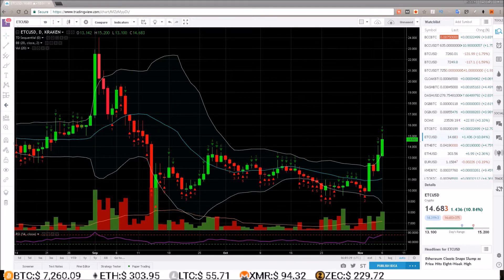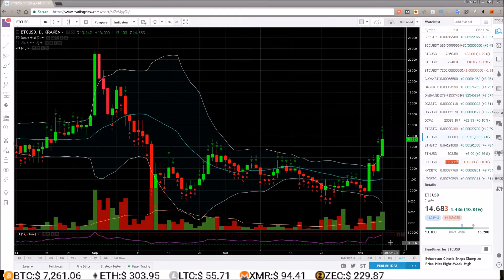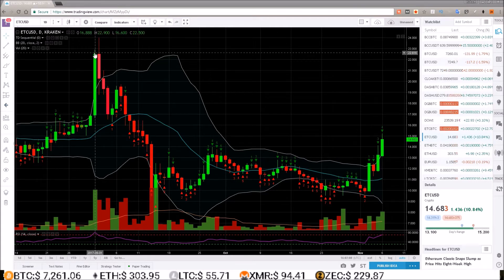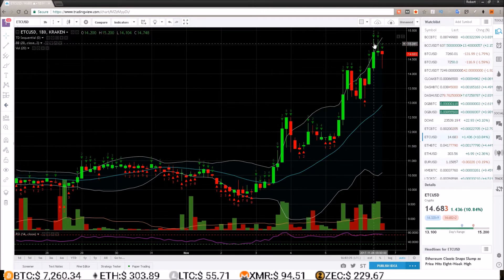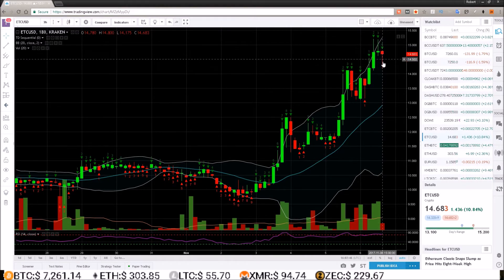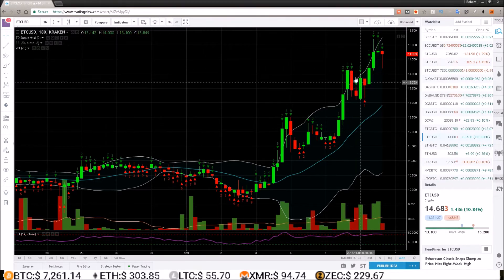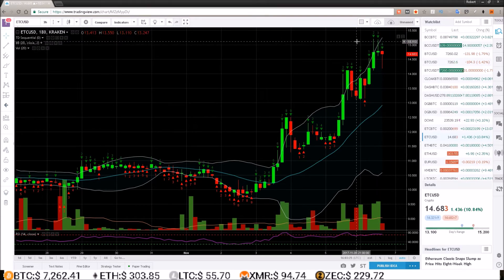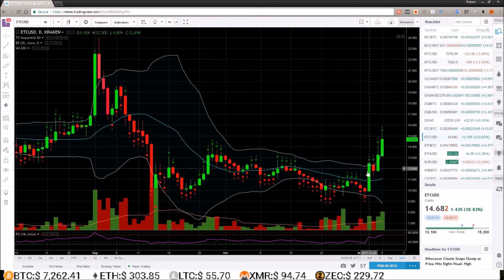Ethereum Classic (ETC) Breaking Out of Consolidation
Ethereum Classic (ETC) price is breaking out to the upside.  Time to trade ETC?

- Save 3% use code 💰PBf6Jy💰

- 10% bonus use code 💰478CC13F💰